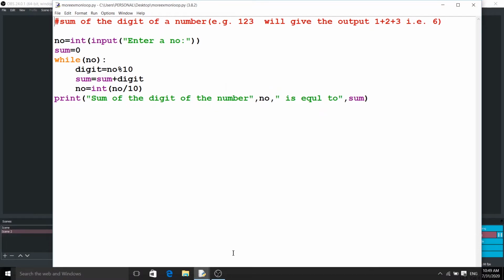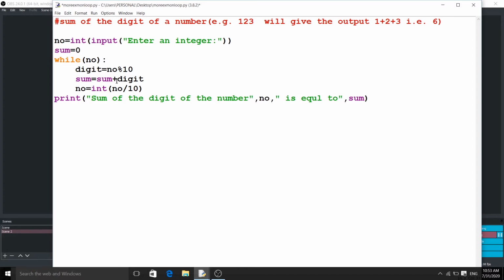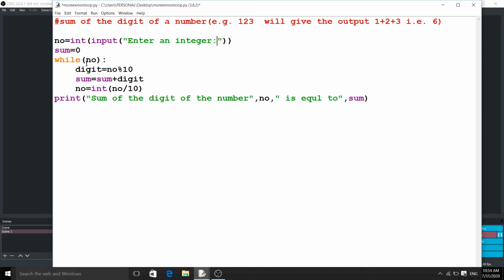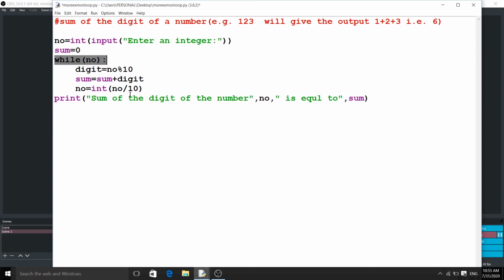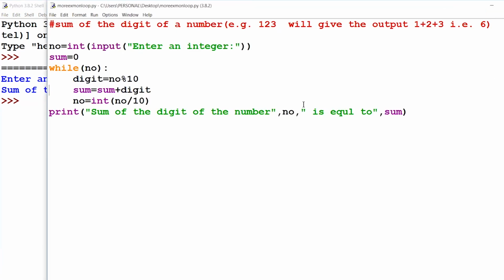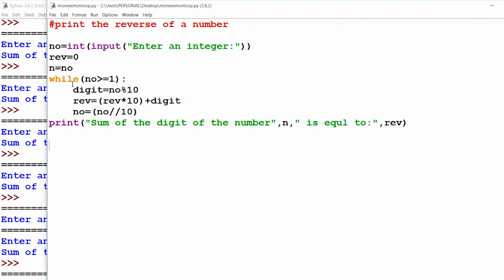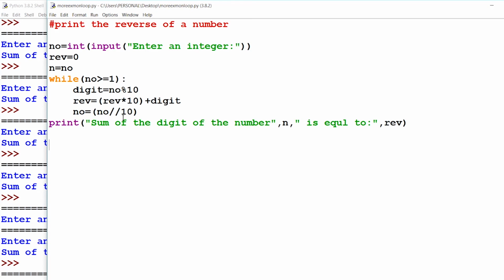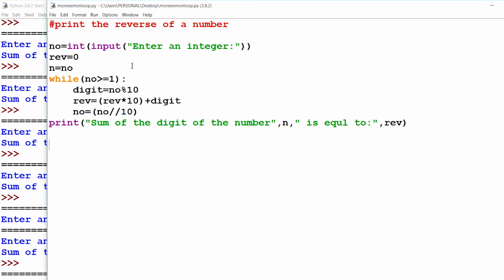Advanced Course Python | Examples on While Loop in PYTHON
Hey everyone! In this video, I'll show you some examples of While Loops. So sit back, relax, and learn!

Programming Fundas